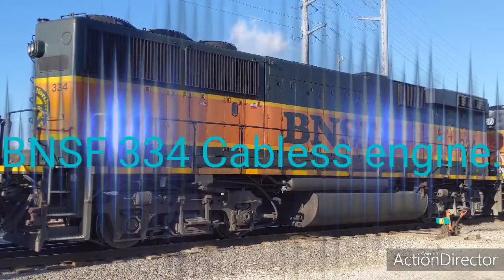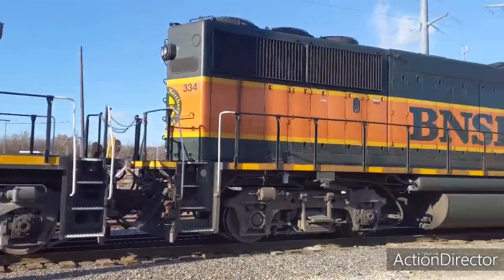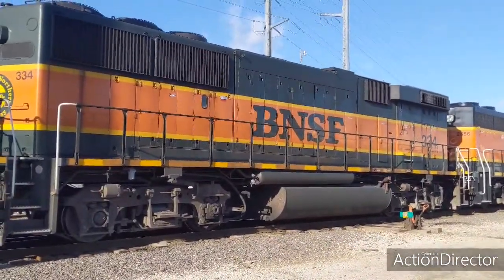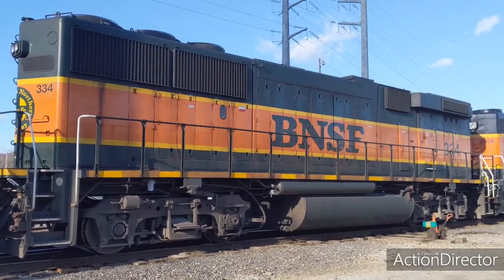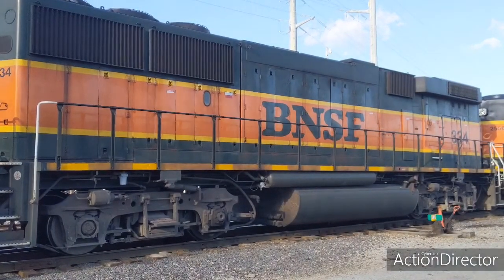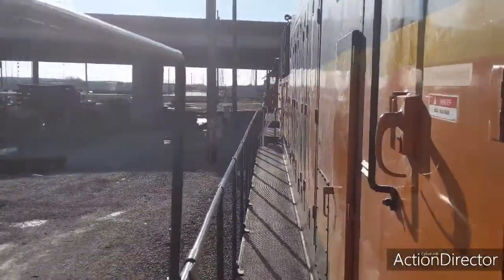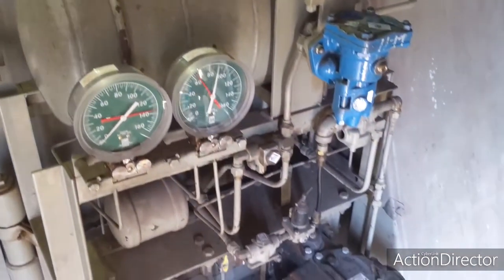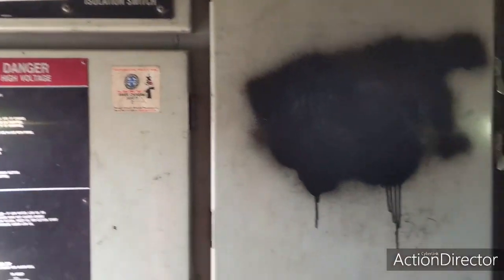BNSF 334 "cabless" engine...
Showing off the cabless engine in my consist of BNSF locomotives.